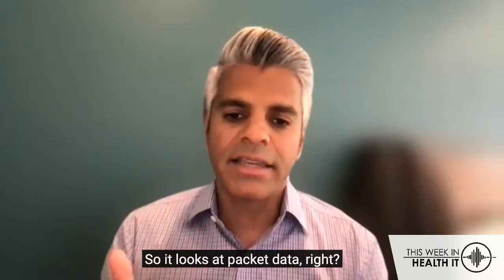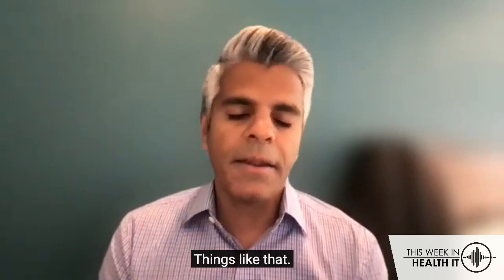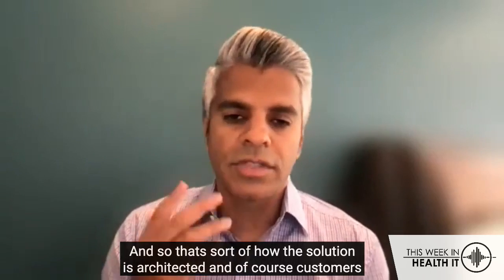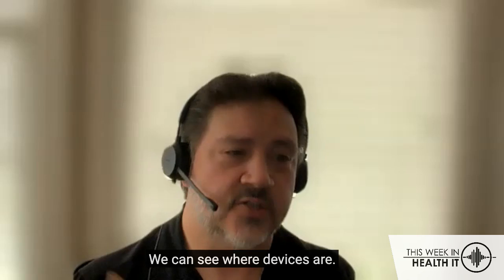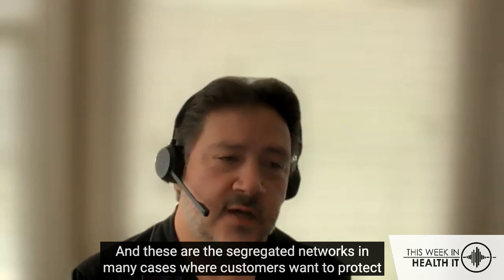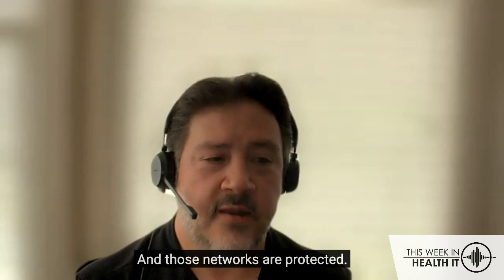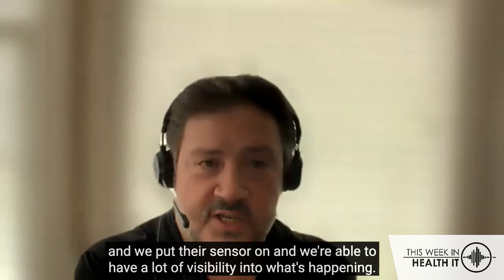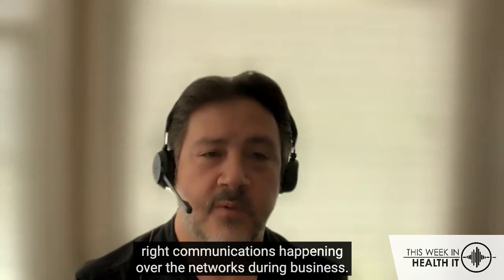Introducing OnWatch Network Protection from GE Healthcare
View the whole episode: Securing the Clinical Network from the Hospital to the Home and the Cloud with VMware and GE Healthcare